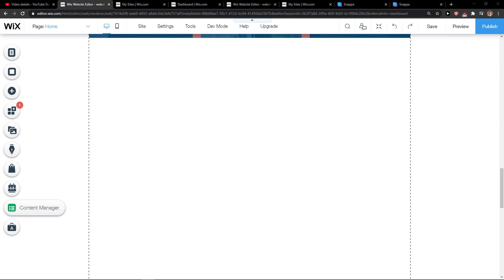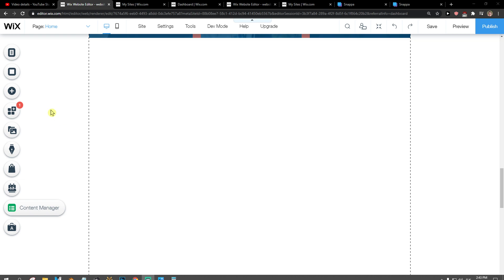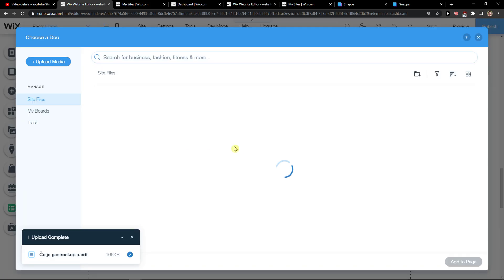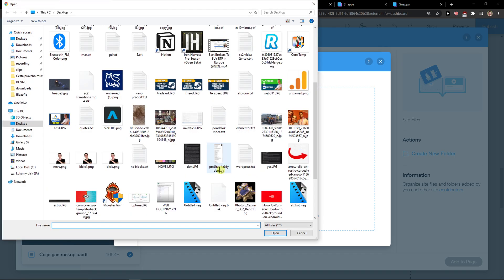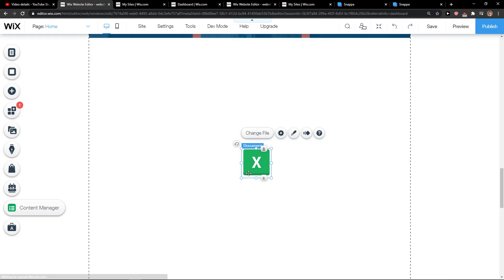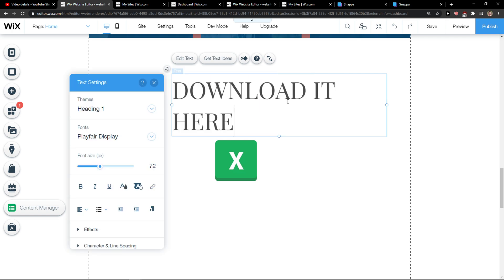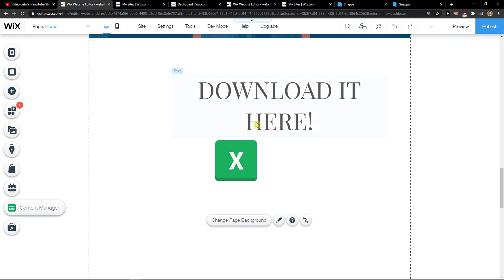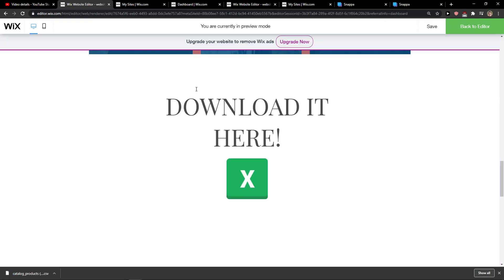How To Add Excel SCV File In Wix